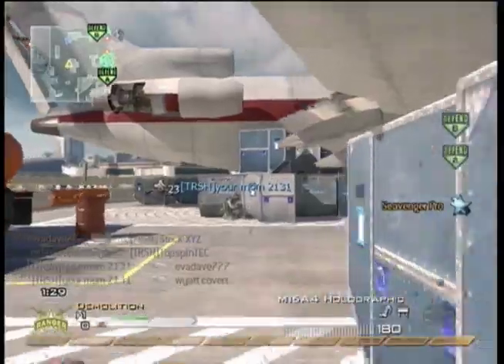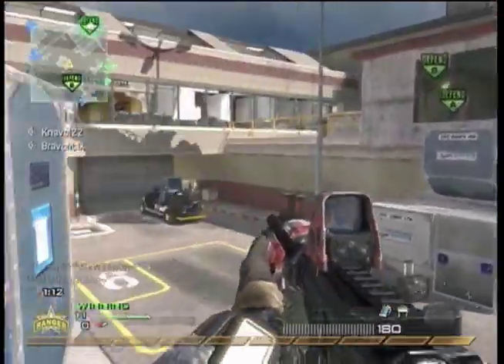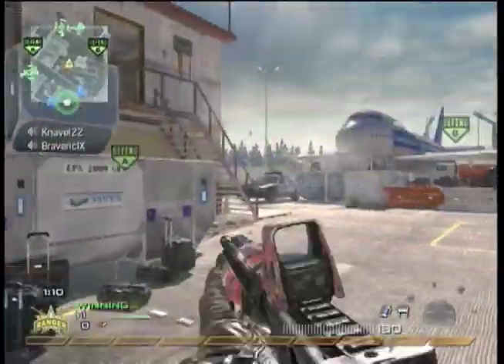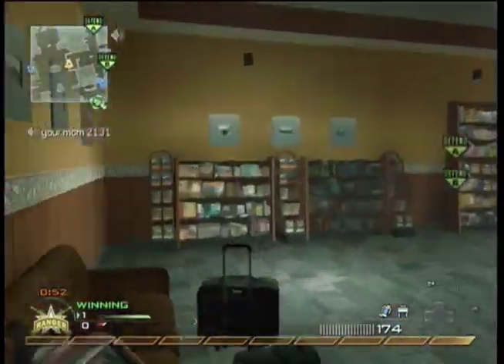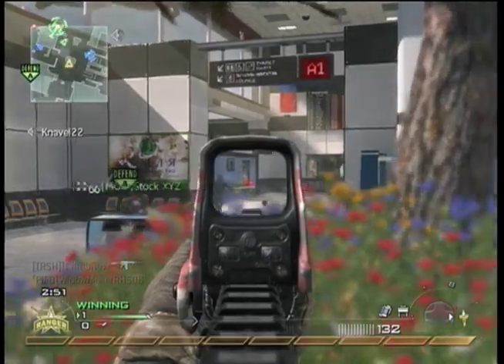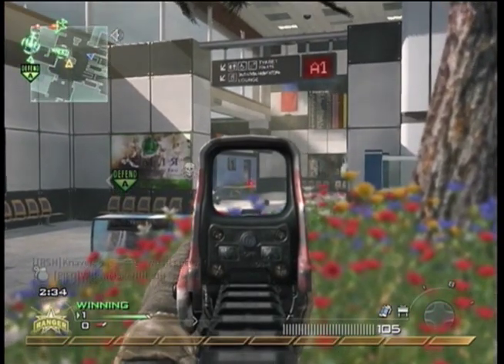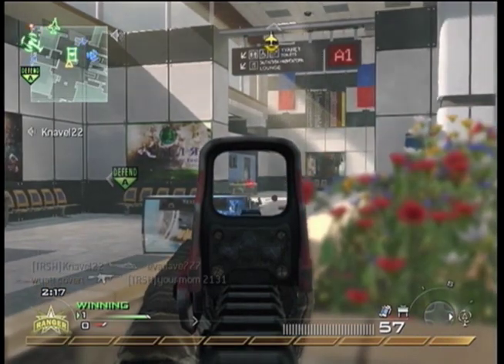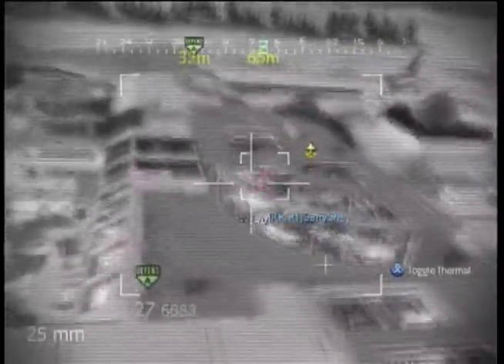How to Spawn Kill on Terminal Commentary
Enjoy, .wmv sucks